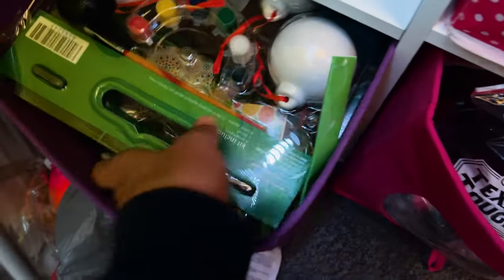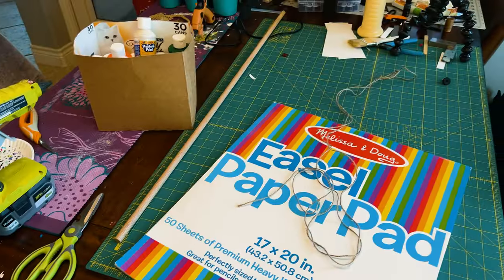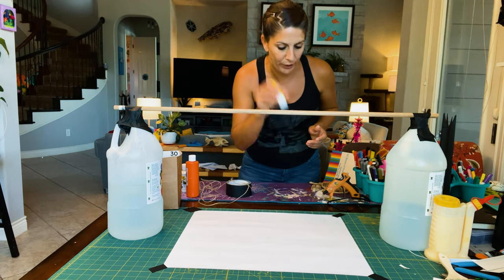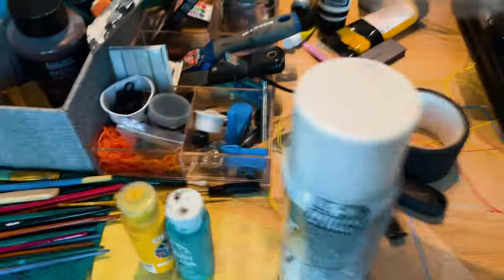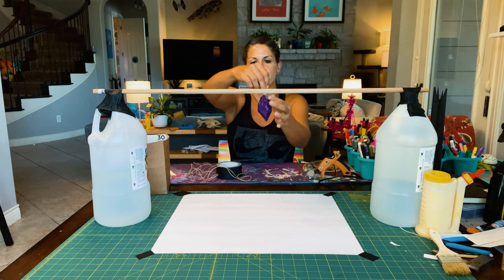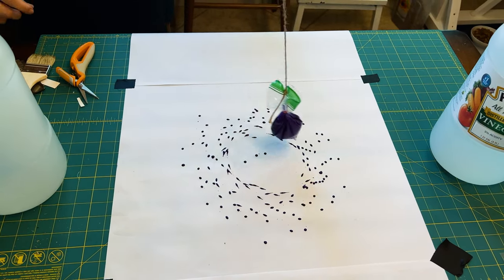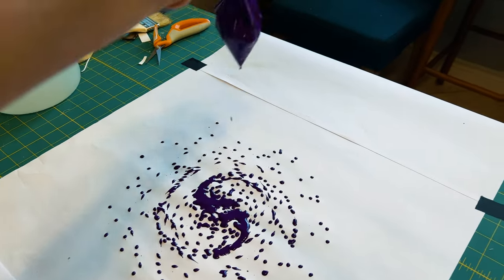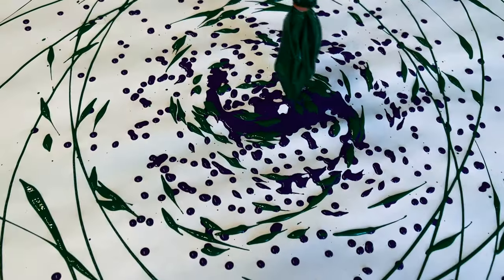Pendulum Art: SUPER Easy to Make and Really Pretty!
Some paint, some string, and some plastic baggies. Instant DIY pendulum art! YOU CAN DO GALAXIES.

We're on Cameo!  Expect these vids to be fun! And/or weird and uncomfortable.

*Just to be clear, I shop Amazon a lot and have been posting links for years.  🤦 One day we are going to figure it all out.